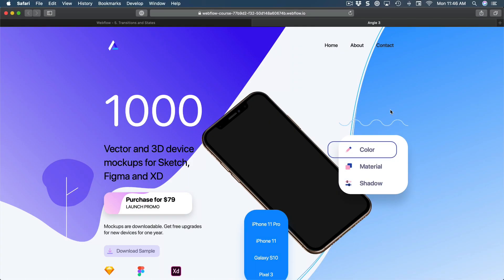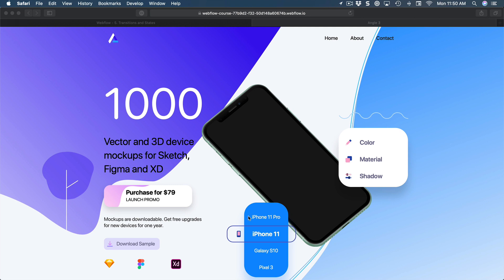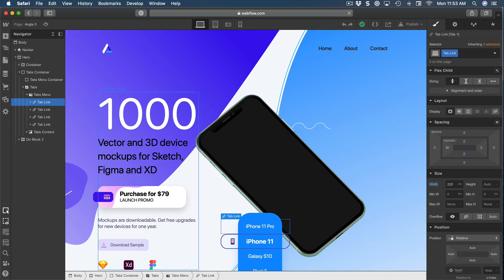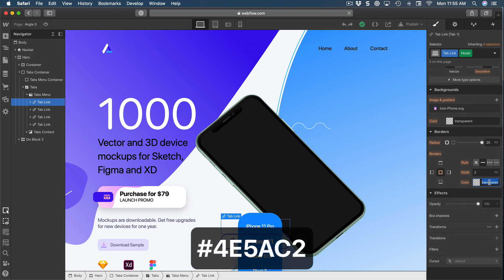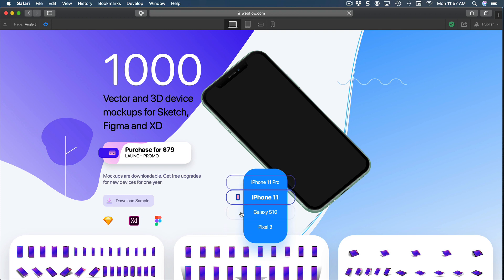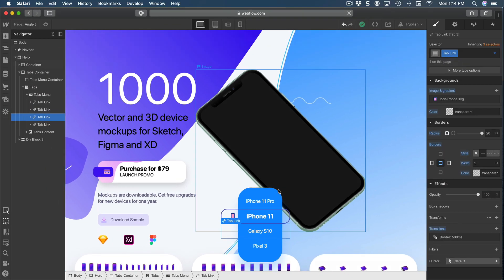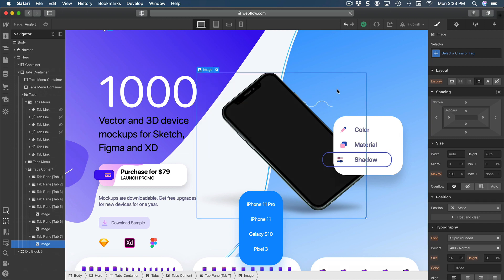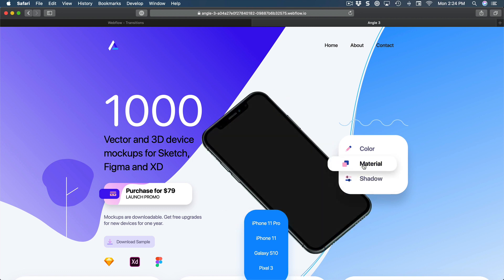Transitions and States in Webflow [6 of 14]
Learn how to use hover interactions and states in Webflow. FREE course